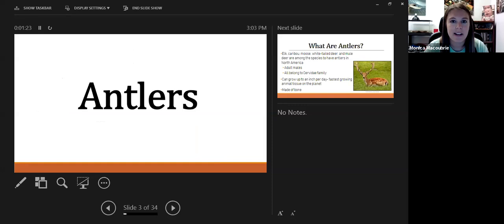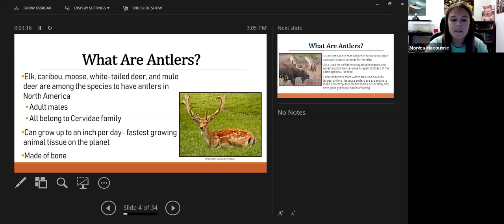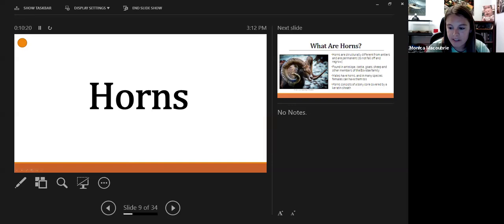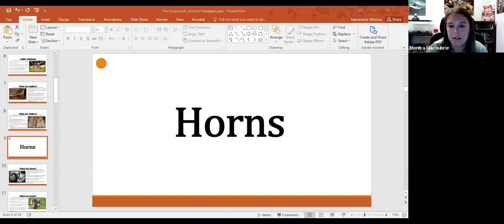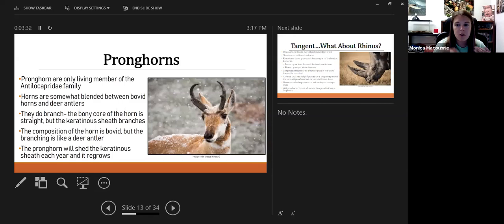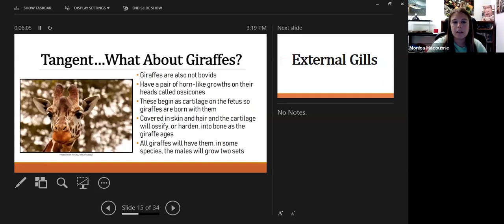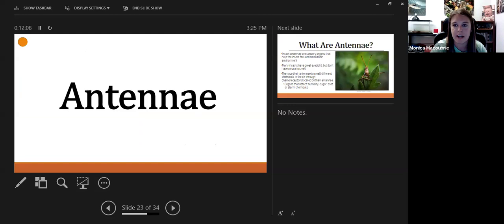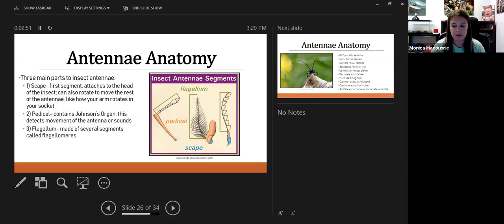The Science of Animal Headgear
The word headgear definitely does not ooze a sexy persona, but when it comes to animals and their “headgear” this may mean the difference between getting a mate, surviving, or even thriving in their environment. Many animals in Nebraska have extensions on their head that can be adaptations used to help them in their environment. Through this virtual event we will discuss different animals in Nebraska and the “headgear” they are sporting, this will include, but not be limited to antlers and horns, crests and crowns, antennae, feathery gills, etc.